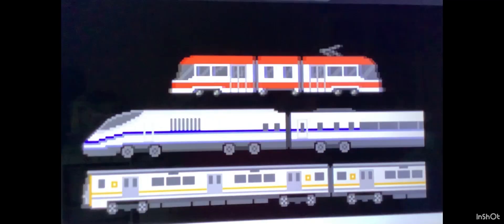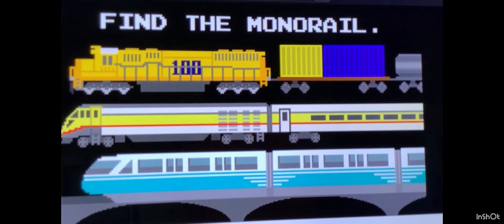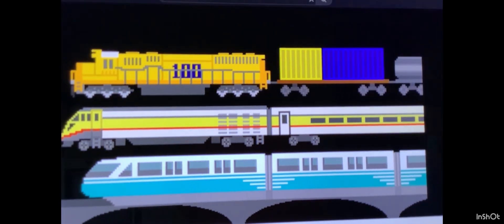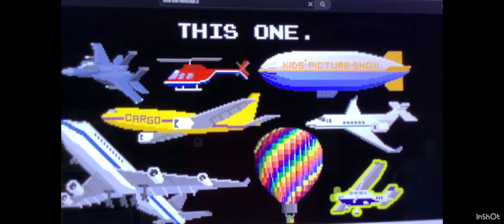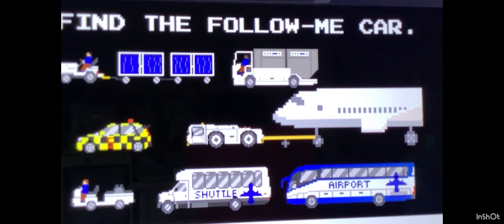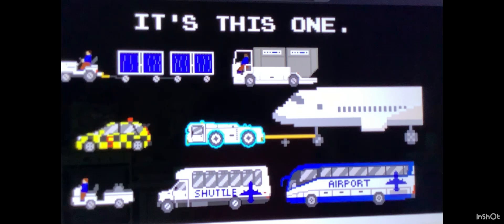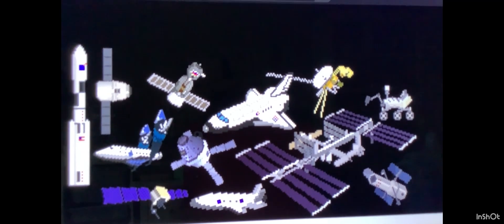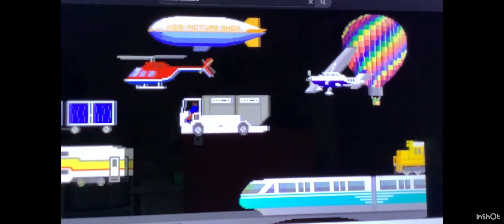Up to slower